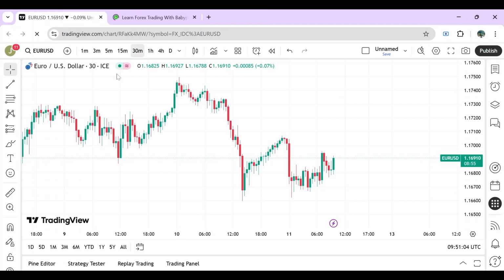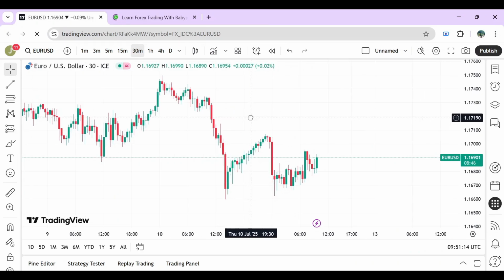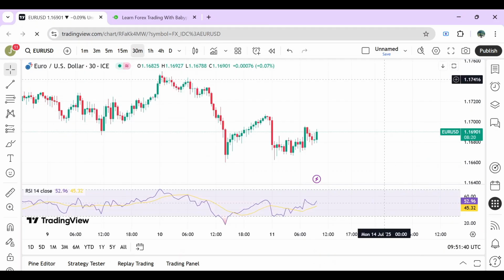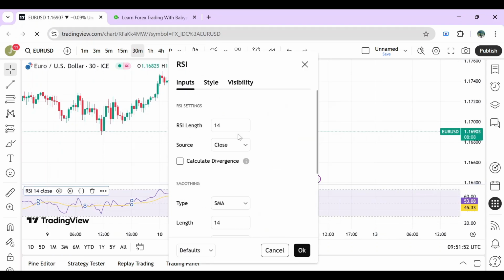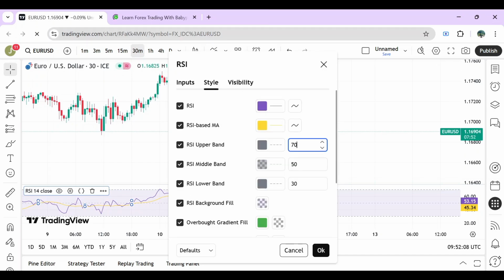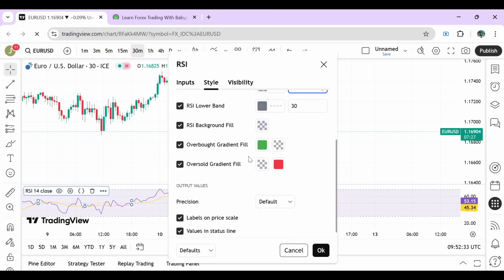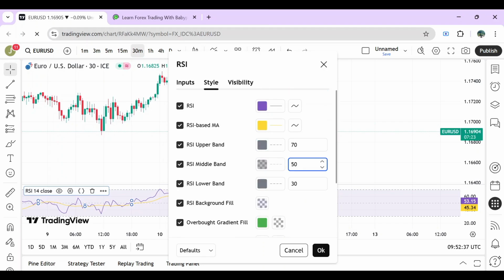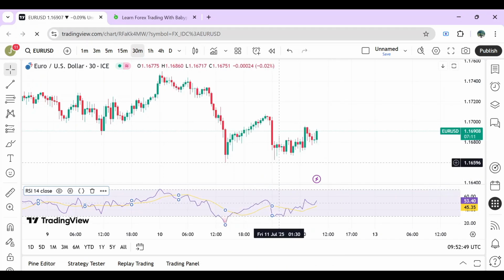How to Configure the RSI Indicator for BabyPips (2025)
Confused about setting up the RSI indicator on BabyPips? 📉📊 Don’t sweat it — this 2025 guide shows you how to configure it like a true forex baby genius 🍼💼 Whether you’re hunting overbought zones or spotting sneaky reversals, we’re making RSI setup a breeze! 😎💡